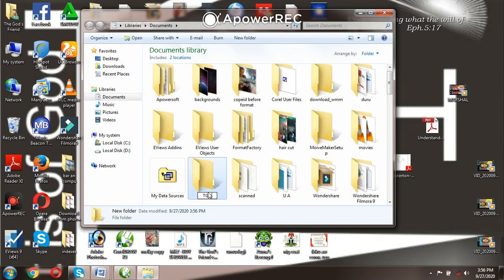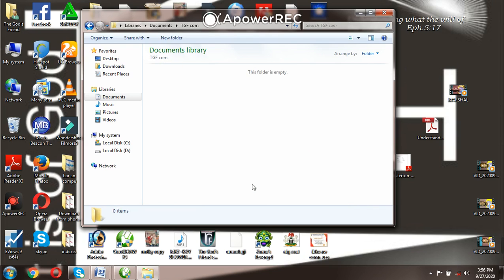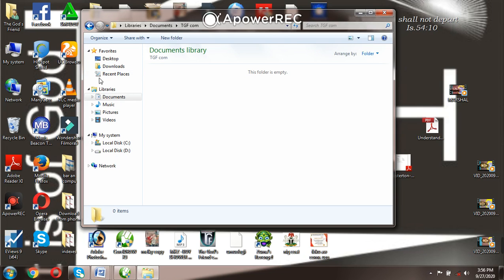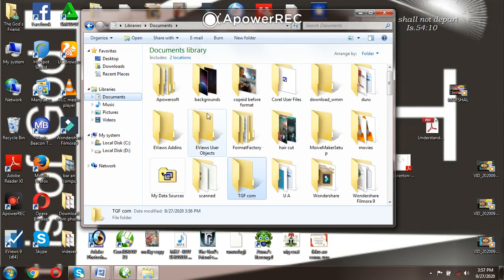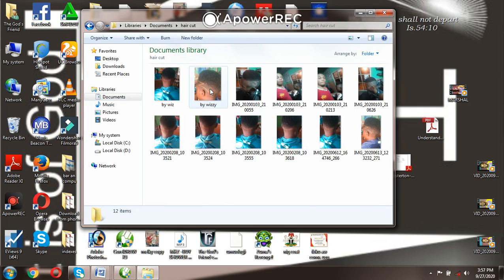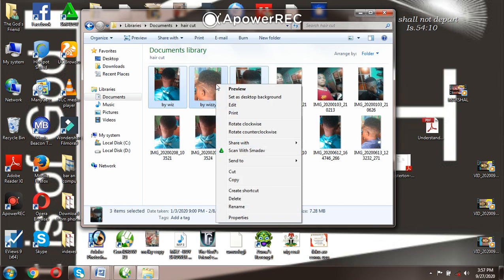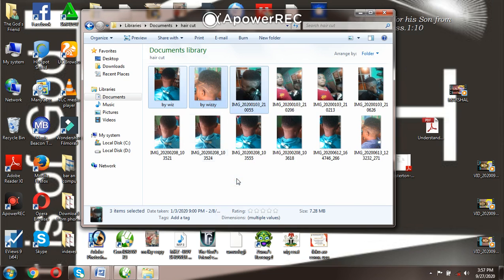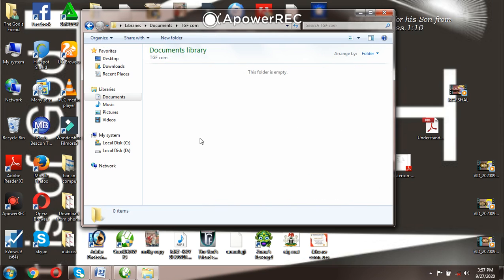How to create a folder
click new folder the menu bar up
and a new folder will appear with (newfolder highlighted)
hype in your desired personal folder name
press enter key on the keyboard